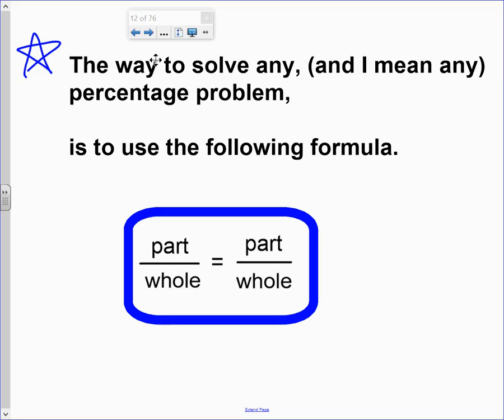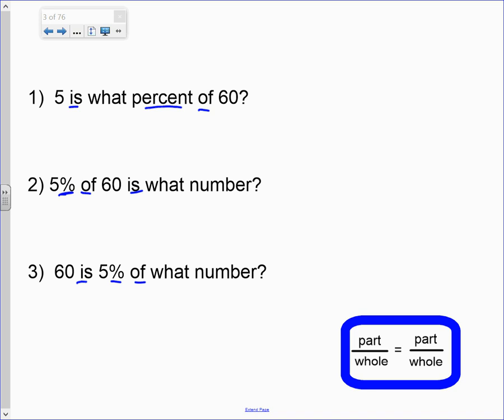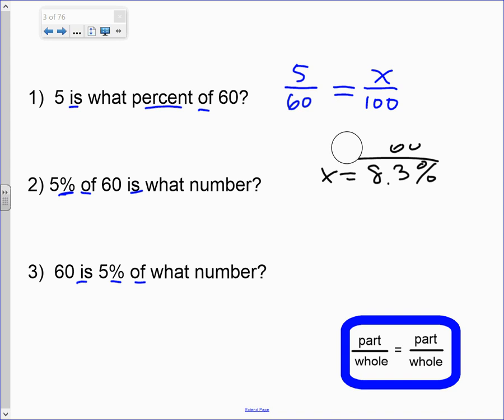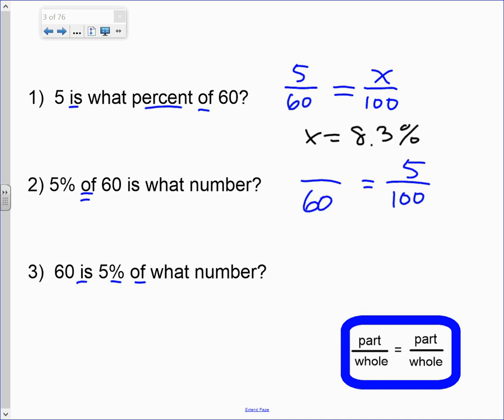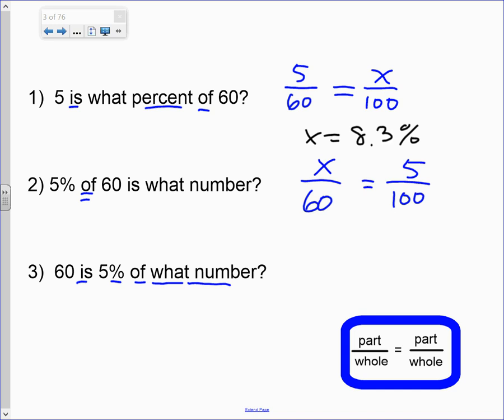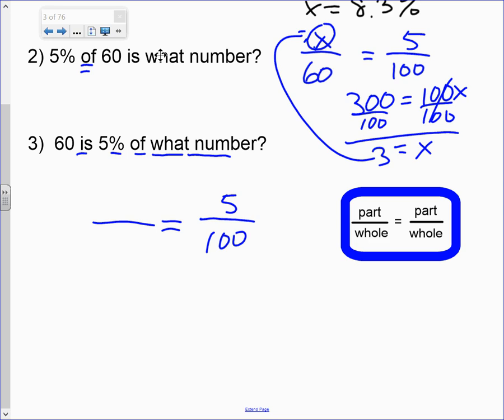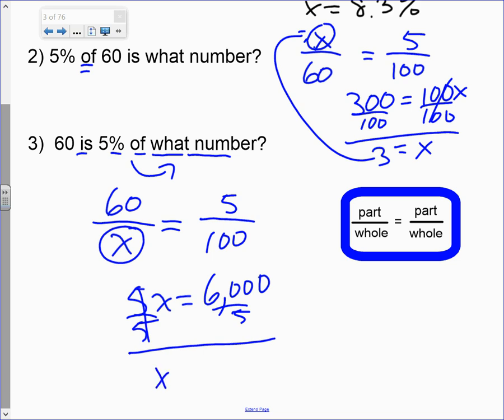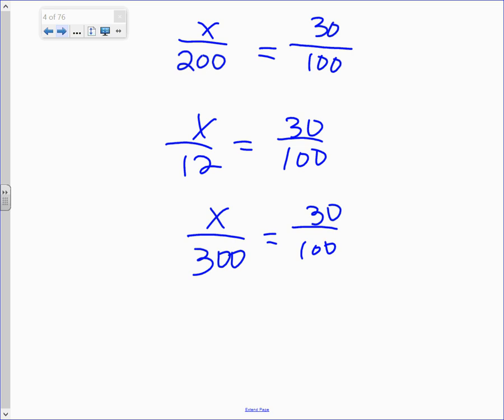PHILO MATH: percentages